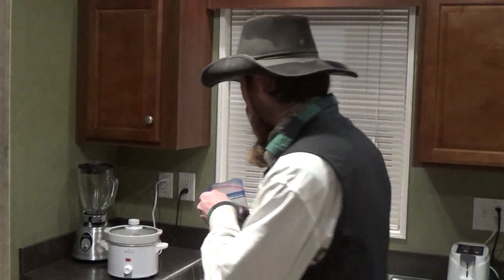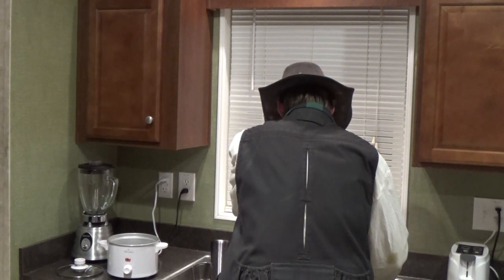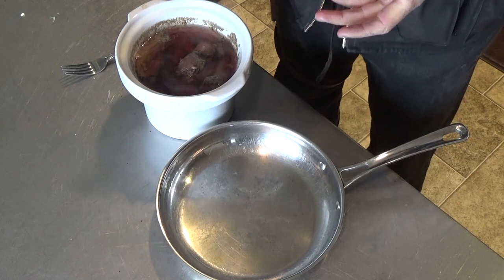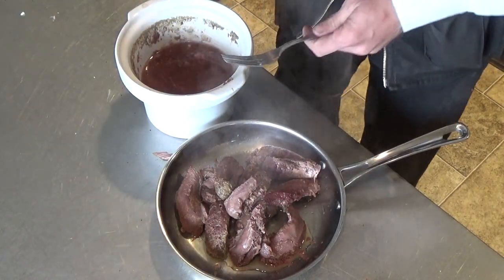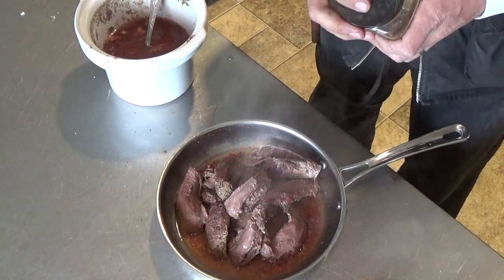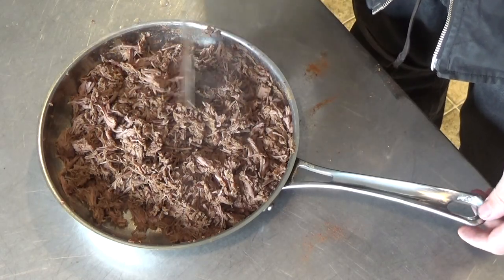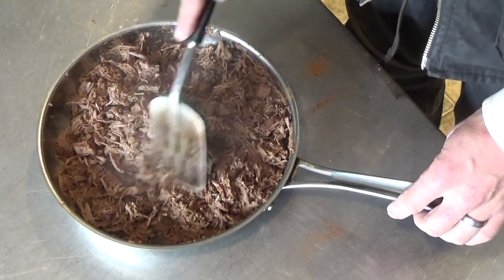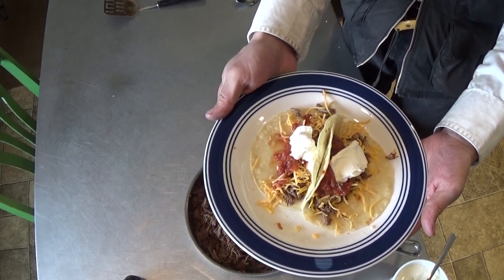Making Jackrabbit Tacos (TIS210)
The Idahoan demonstrates how to make tacos using jackrabbit meat.